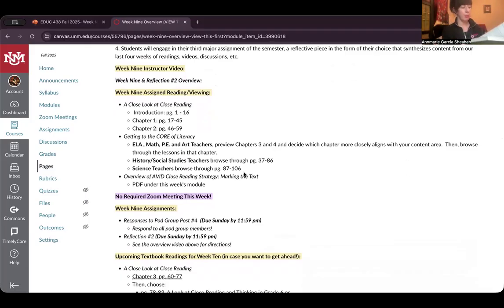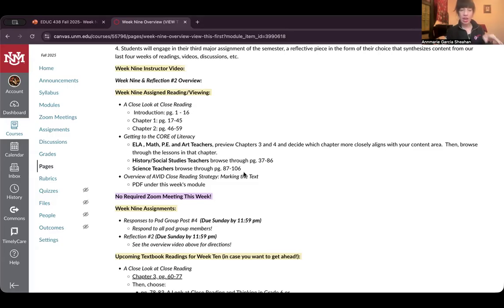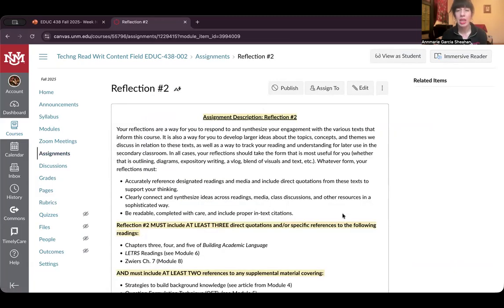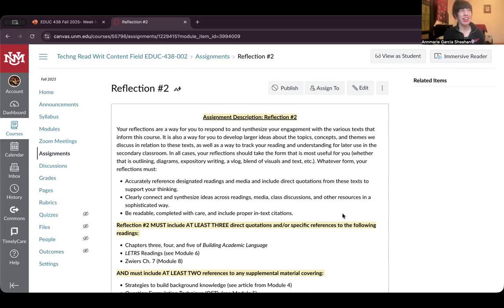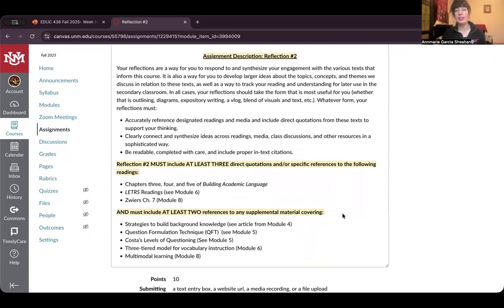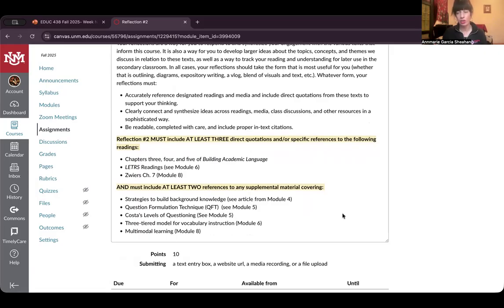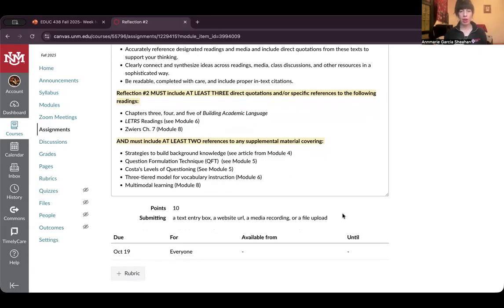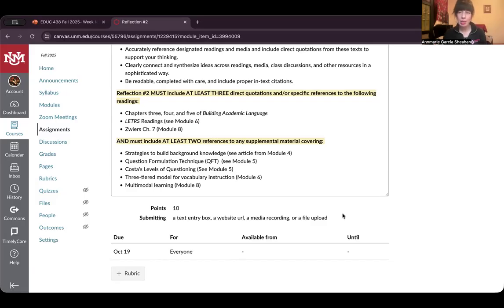EDUC 438 Fall 2025 - Week Nine & Reflection #2 Overview